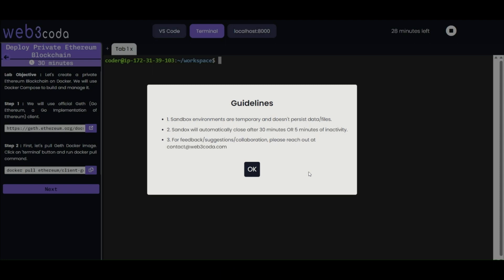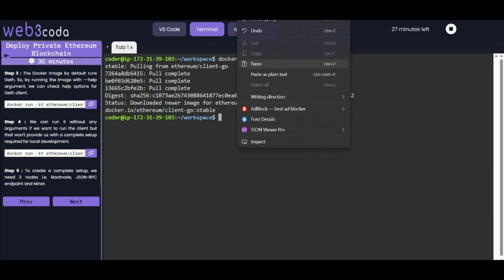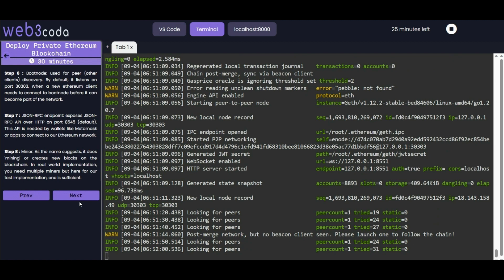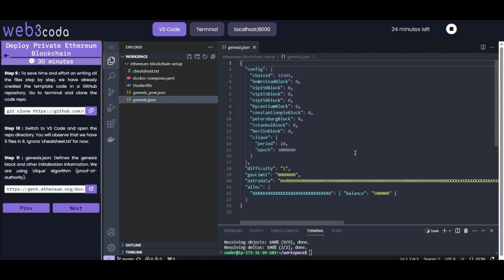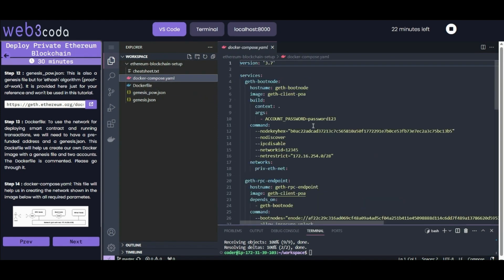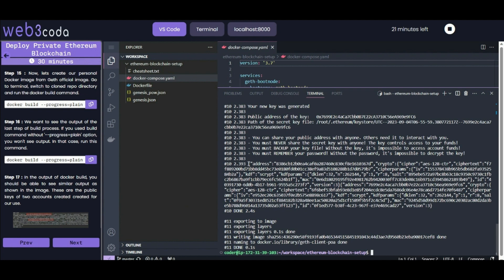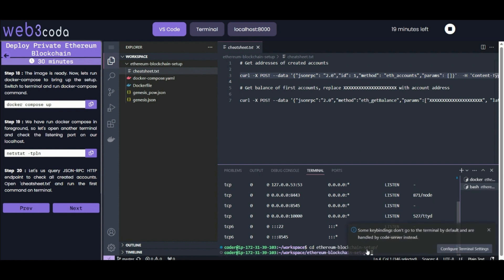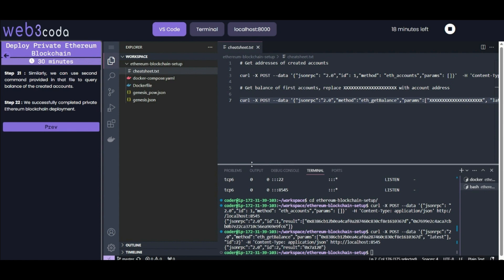Deploying Private Ethereum Blockchain with Geth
Learn to deploy a  private Ethereum Blockchain on Docker. We will use Docker Compose to build and manage it.